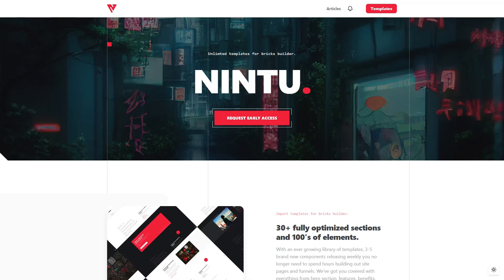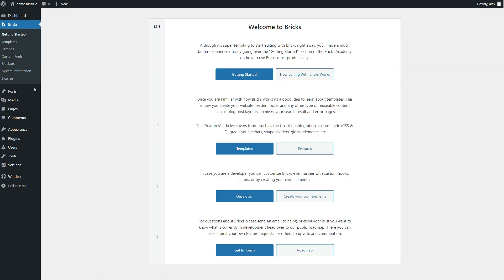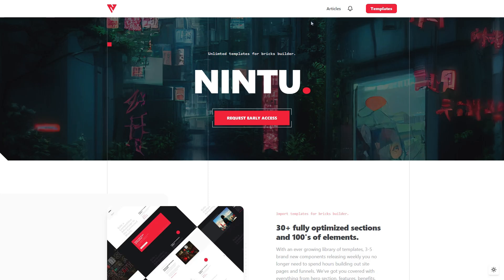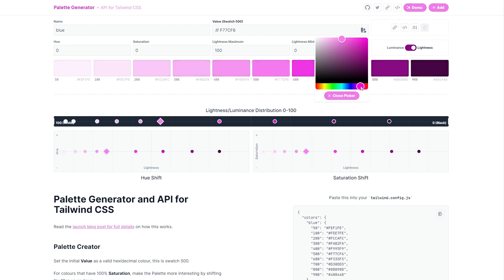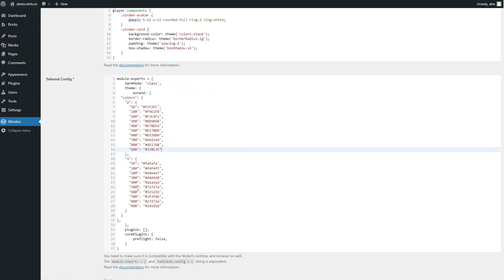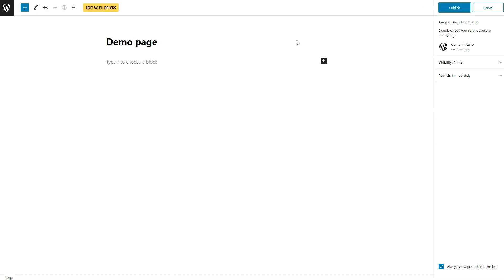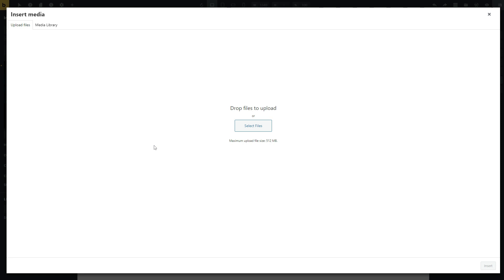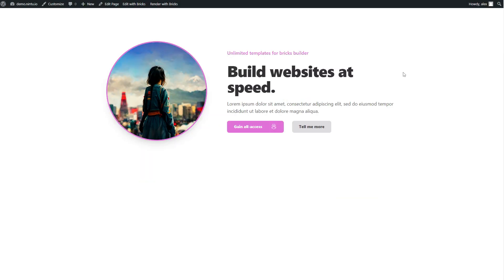How to import Nintu templates into BricksBuilder with Winden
In this video we go over how to import and use Nintu templates made with TailwindCSS for WordPress and Bricks Builder.

Full written tutorial can be found here on the nintu.io website.